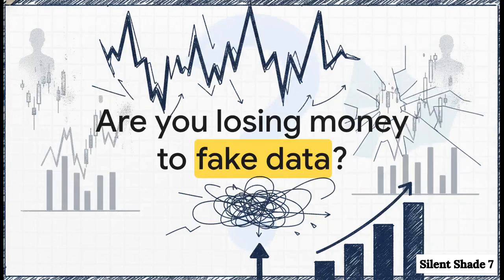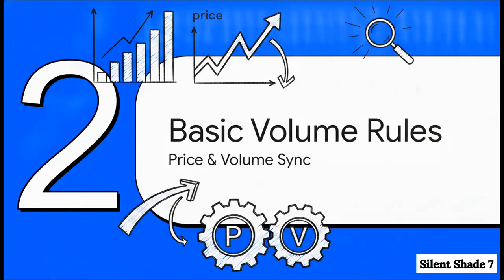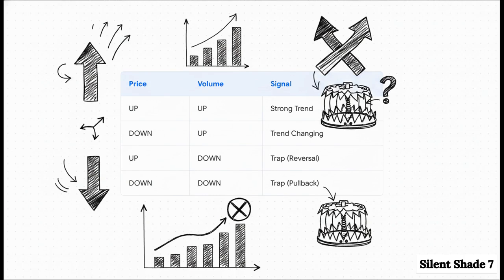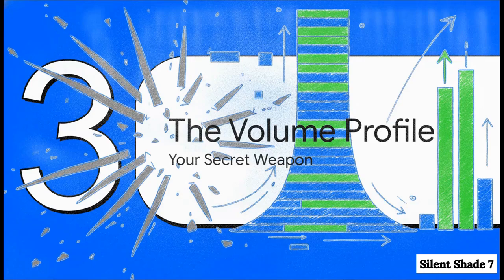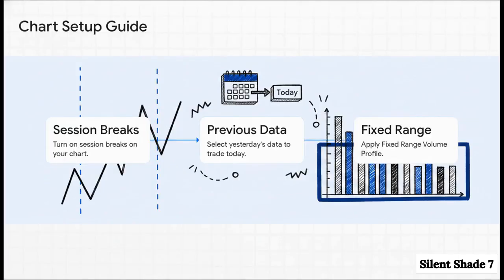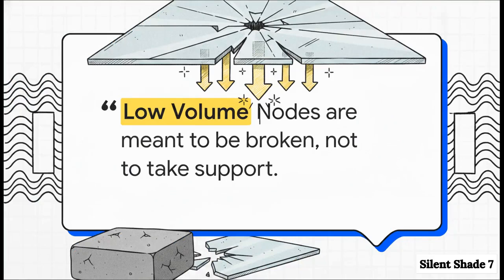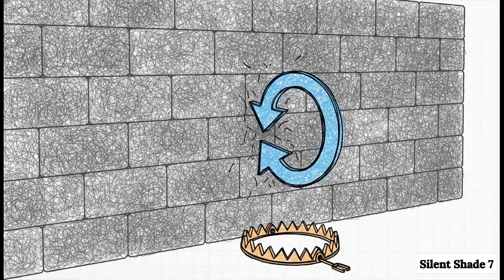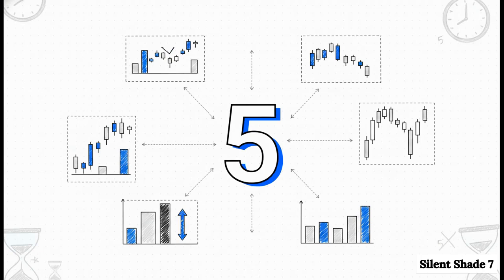Volume Profile + Volume Trading Strategy | Step-by-Step Guide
Silent Shade is a YouTube channel dedicated to exploring the mysterious and captivating aspects of the world around us. .
lets ready to dive in financial world introducing you with trading finanial markets investments

Note :- i am not a financial advisor